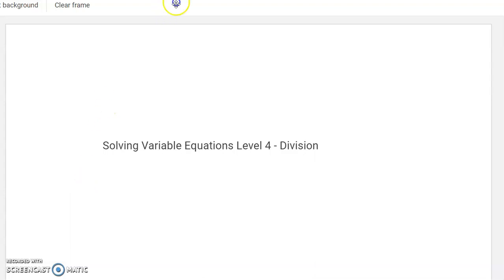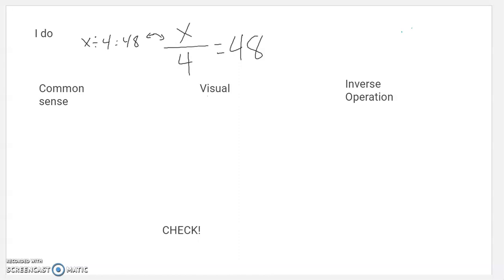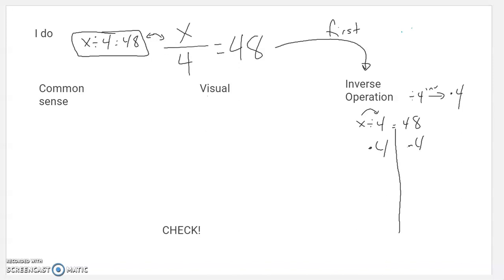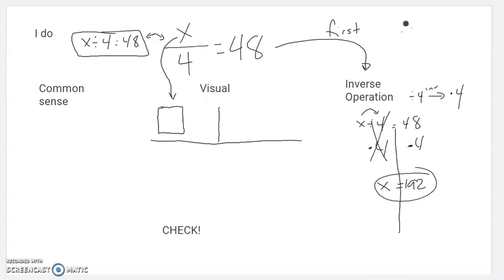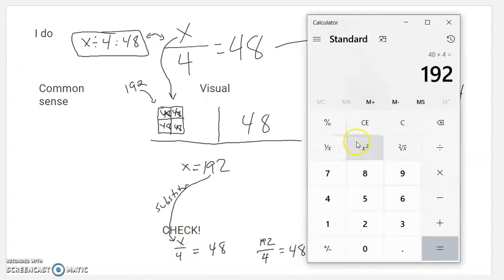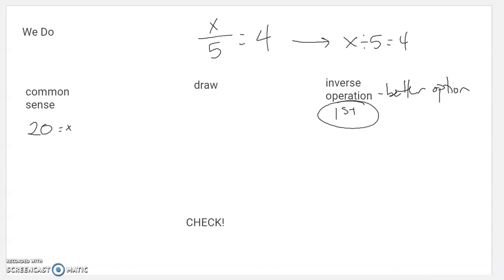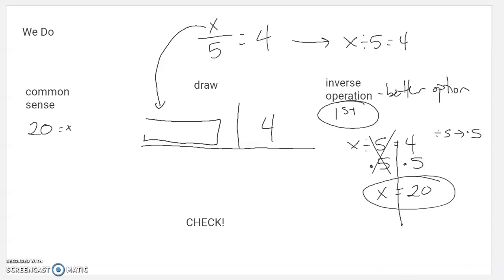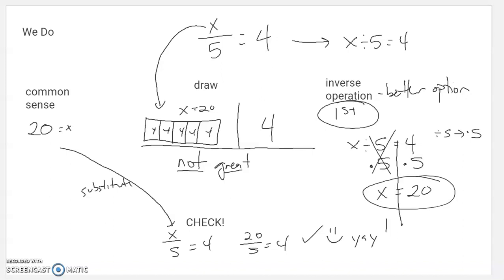Solving Variable Equations Level 4 - Division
This is part of a series of videos designed to teach students how to solve variable equations, progressing through the 6th, 7th, and 8th grade Common Core Standards.